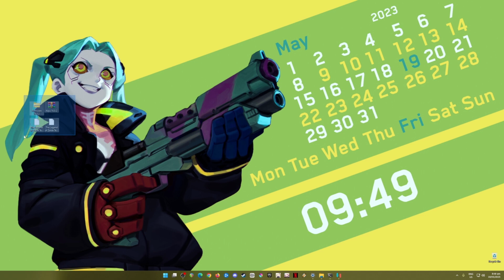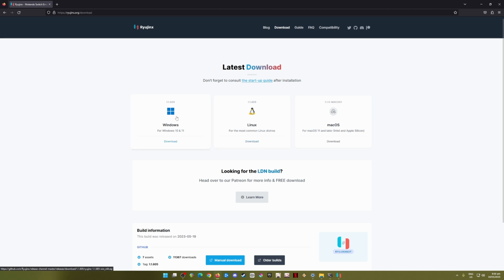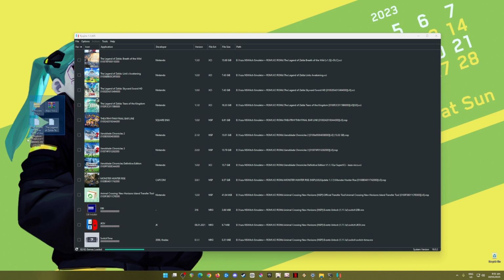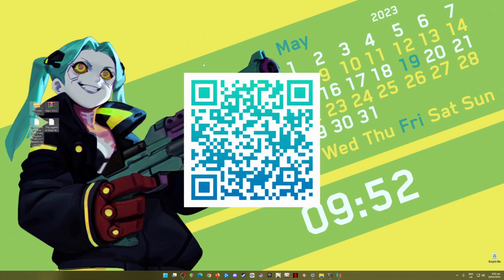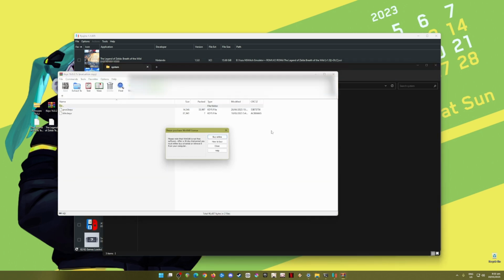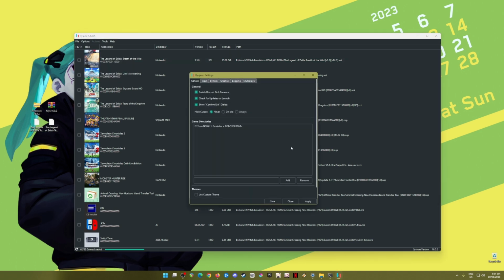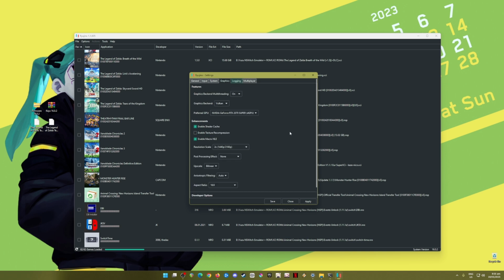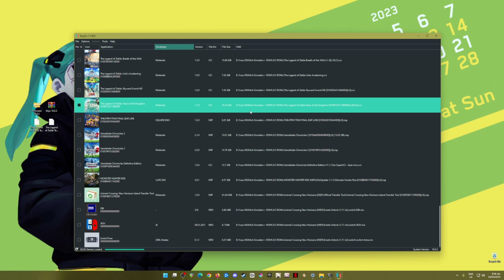Play Tears of the Kingdom on PC - Latest Tutorial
I really enjoyed playing Tears of the Kingdom, the possibility is endless in this game. You can play it however you want it! Can't believe they on upped BOTW. So if you are interested in playing this game into your PC, then watch this tutorial cause it's updated to everything that you need.